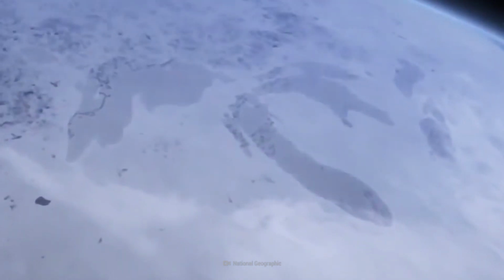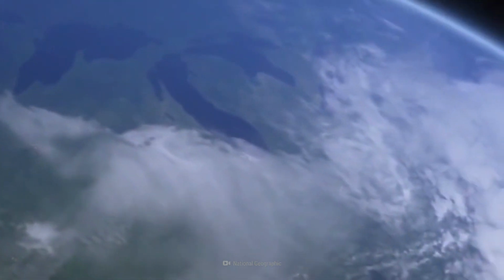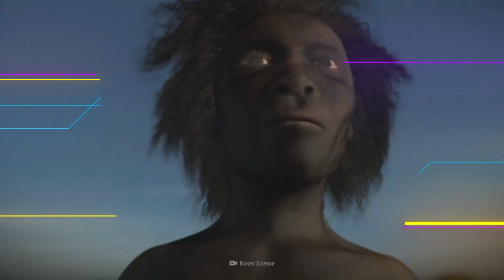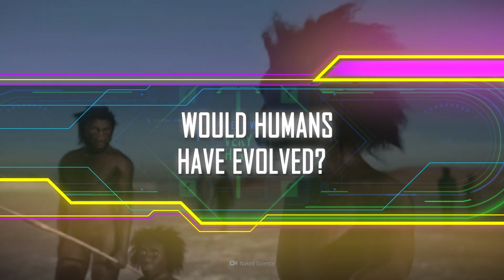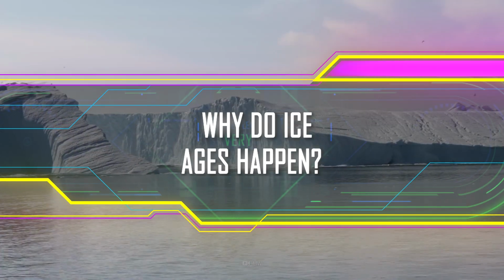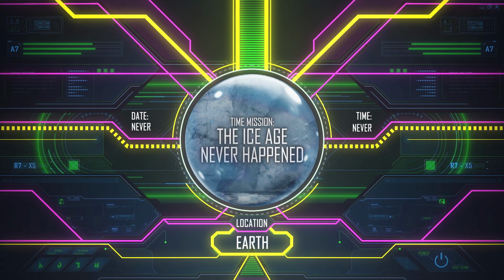The Ice Age Never Happened | Alternate History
How would the world look if the ice age never happened? In this alternate reality, we'll take a look at what the world would look like if this history event never occured.

Thank you to Ontario Creates for making this project possible.